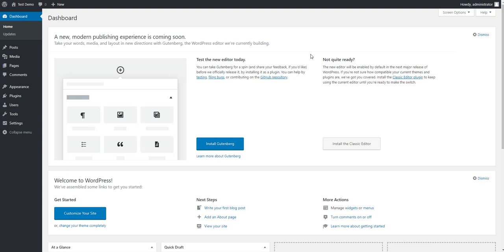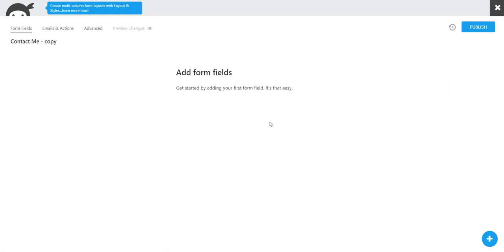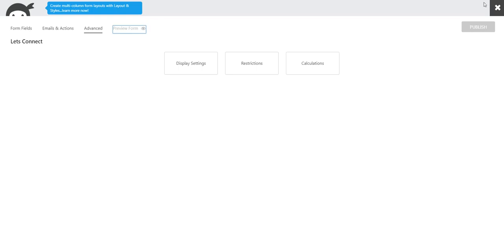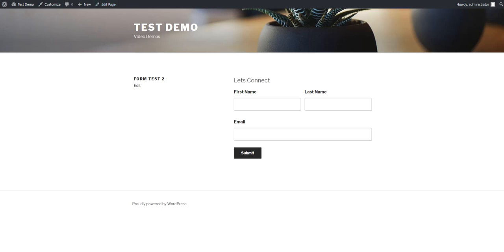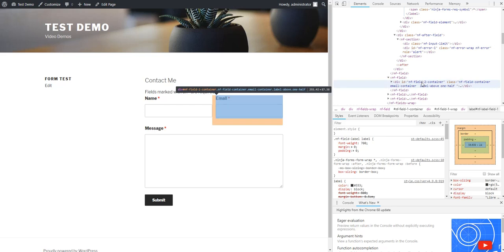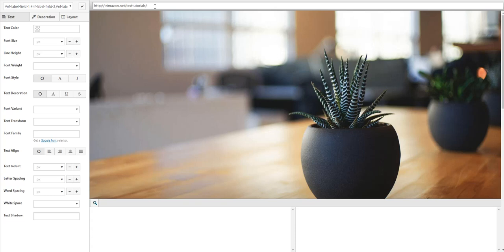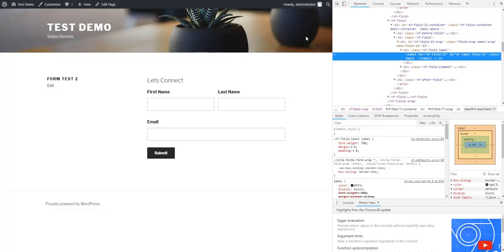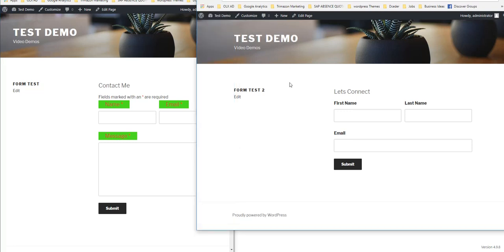Format Ninja Forms with Siteorigin Custom Css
In this tutorial we intend to show you that how you can modify your Ninja forms by using Custom CSS if you have multiple forms placed in different pages.

You can also suggest a better modification technique as well.